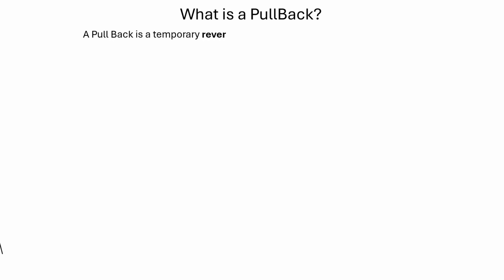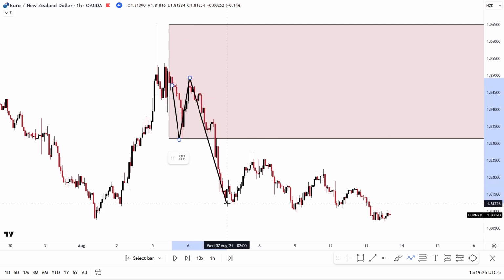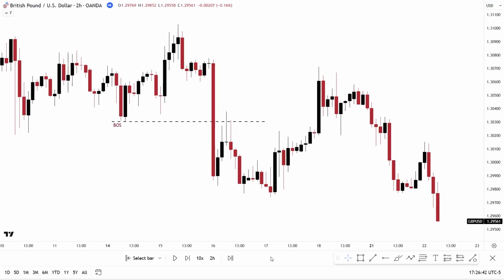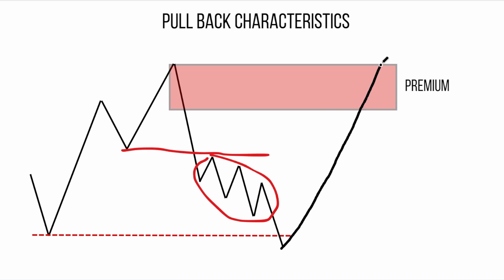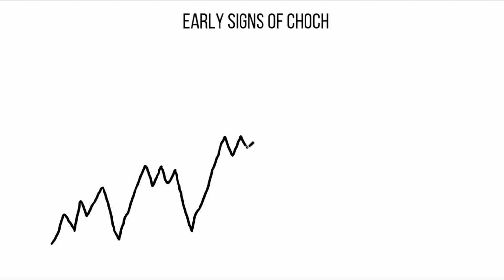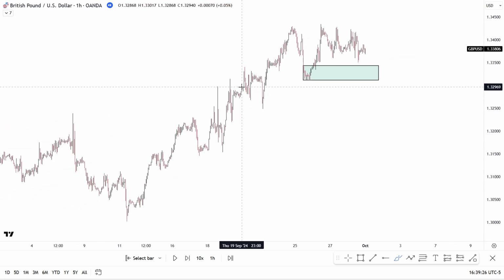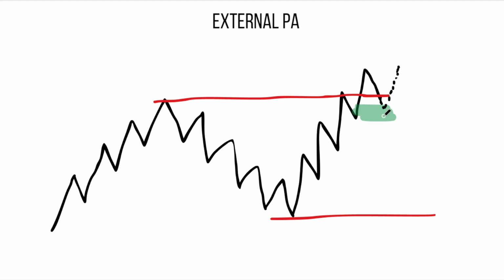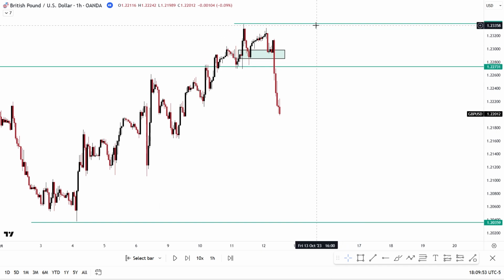Identify a Valid Forex Pullback (Step by Step)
In this lesson we go over how the Institutions reprice the market in order to move it.
By understanding this concept you will be able to successfully trade real pullbacks and not traps set up by the market.

Topics Covered:
How to trade Forex Pullback
How to Find the Correct Pullback
Smart Money Concept Pullback
ICT pullback